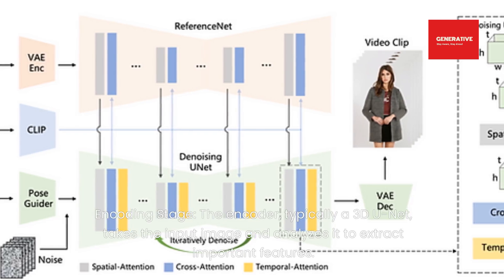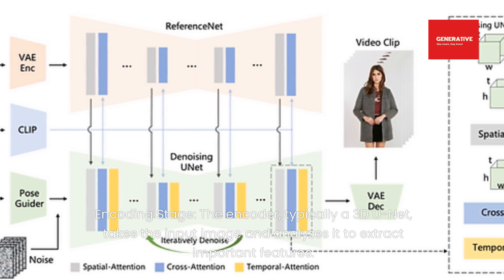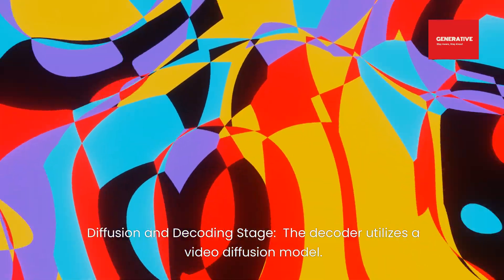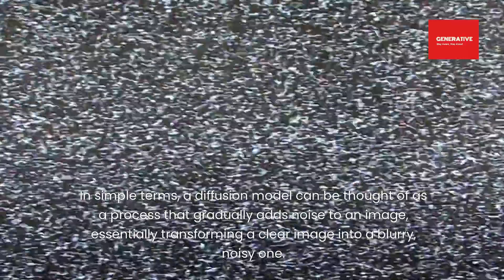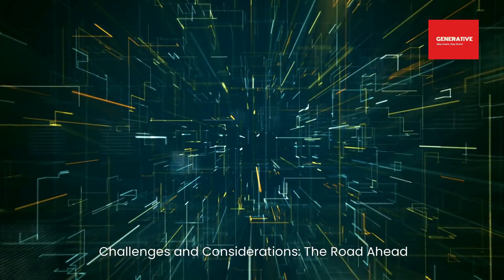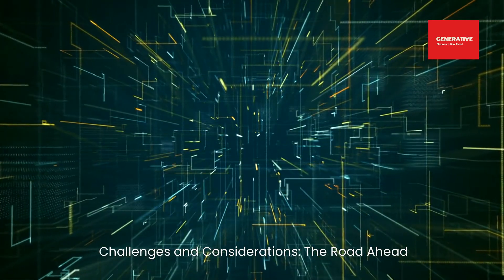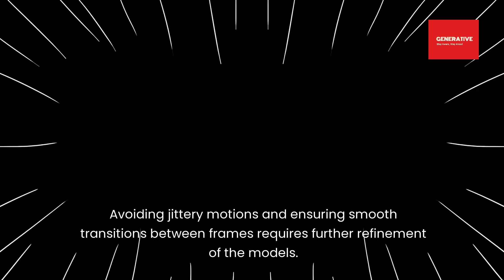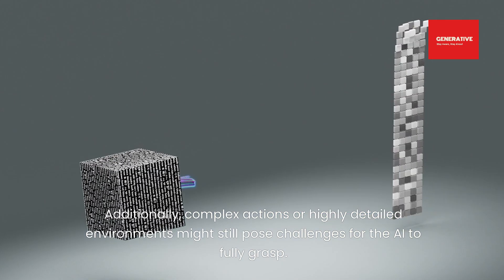Watch Photos Come Alive! The Magic of AI Image Animation Revealed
As a Generative AI strategist, I'm constantly amazed by the innovations in the model landscape. One particularly thrilling area is the emergence of image-to-animation models, which transform static images into dynamic scenes. Let's peel back the curtain on this technology, explore its potential, and envision the possibilities that lie ahead.

Under the Hood: How AI Animates Your Images

Imagine feeding a picture of a serene mountain landscape to a special AI. This AI, trained on a gargantuan dataset of paired images and videos, can decipher the essence of motion. It meticulously analyzes the mountain's contours, the wispy clouds, and infuses a touch of life, generating a short clip of the clouds drifting across the sky or the sun casting a moving shadow.

The magic lies in a complex interplay between two neural networks – an encoder and a decoder. The encoder acts like an image analyst, dissecting the input image and extracting its key features. The decoder, armed with this knowledge and its training on video data, transforms this understanding into a sequence of frames, essentially painting a moving picture.

Going deeper: How a 3D U-Net Video Diffusion Model Works (Based on A Generative Model for Image Animation)

Recent advancements in image-to-animation leverage a type of model called a 3D U-Net video diffusion model. This model can be broken down into two stages:

Encoding Stage: The encoder, typically a 3D U-Net, takes the input image and analyzes it to extract important features. A 3D U-Net is a specific type of neural network architecture particularly well-suited for analyzing 3D data (like video frames). It can be thought of as a sophisticated feature extractor that can identify and isolate important details within the image.

Diffusion and Decoding Stage:  The decoder utilizes a video diffusion model. In simple terms, a diffusion model can be thought of as a process that gradually adds noise to an image, essentially transforming a clear image into a blurry, noisy one. The decoder then works in reverse, learning to take this noisy version and progressively remove the noise, revealing the animation frame by frame. Critically, the decoder is also guided by the information extracted from the input text description, allowing it to generate an animation that aligns with the user's creative vision.

The Key Players: Shaping the Future of Animation
Several companies are at the forefront of this exciting technology, shaping the future of animation. Stability AI's recently launched Animai is making a big splash, allowing users to effortlessly animate their images. Google AI's research on 3D U-Net models demonstrates the potential for creating incredibly realistic animations. Nvidia's exploration of Generative Adversarial Networks (GANs) for video generation showcases another powerful approach to this challenge. We can't forget the contributions of Alibaba Group with Animate Anything, a major player in the tech industry. Their research teams are actively developing image-to-animation models, pushing the boundaries of what's possible.

OpenAI Sets the Stage with Text-to-Video
Adding another dimension to the image-to-animation landscape is OpenAI's Sora model. Unlike the image-based approach, Sora takes things a step further. It allows users to describe a scene using text, and the model generates a short, realistic video based on that description. Imagine describing a bustling city street at night, filled with neon lights and people hurrying by. Sora can translate this text description into a video clip, bringing your vision to life. This text-to-video capability opens doors for even more creative possibilities in animation.

The Future is Animated: Where We're Headed

The potential applications of this technology are truly vast. Imagine animators leveraging AI to rapidly generate storyboards or effortlessly breathe life into concept art. Educational content could become significantly more engaging with the help of AI-powered animated diagrams and illustrations.

As research progresses, we can expect models to handle even the most intricate movements and generate longer, more detailed animations. The ability to incorporate user input for finer control over the animation style and content is also a promising future development.